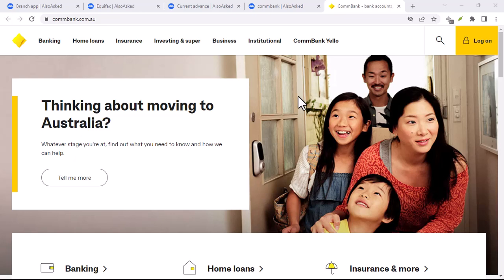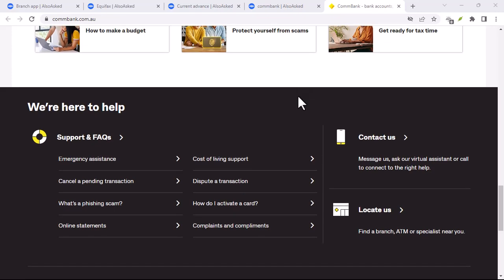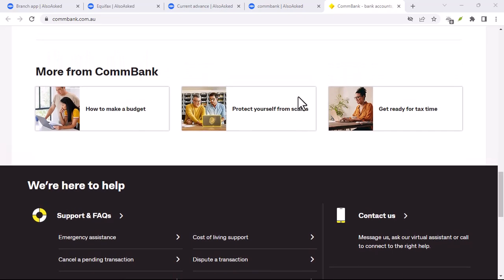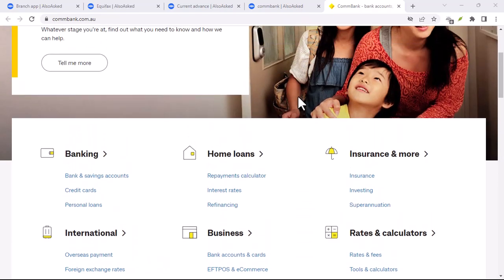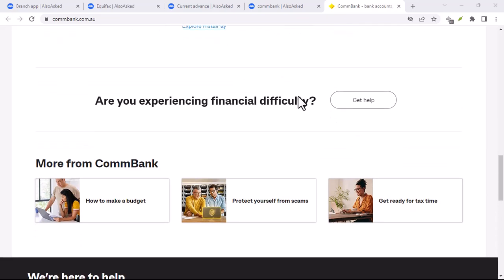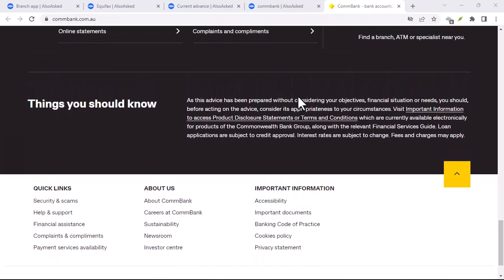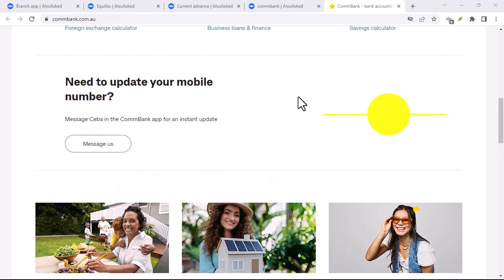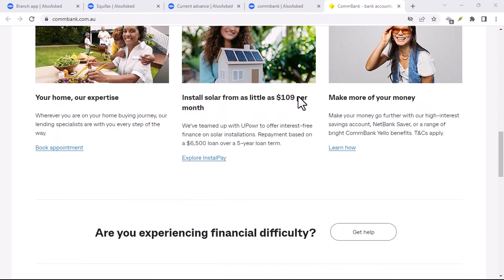Does Commbank app work overseas?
In this video we talk about Does Commbank app work overseas